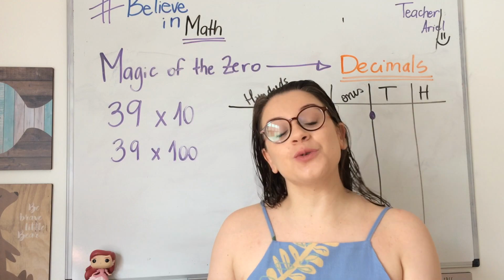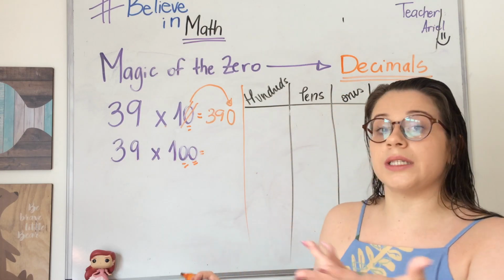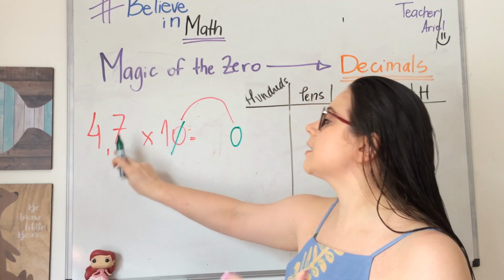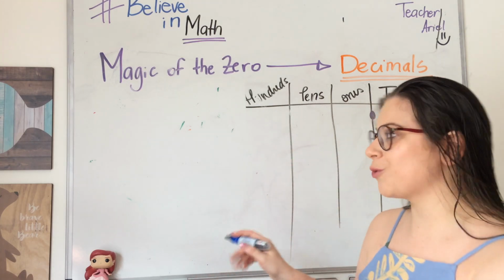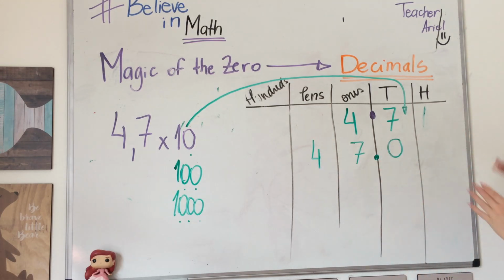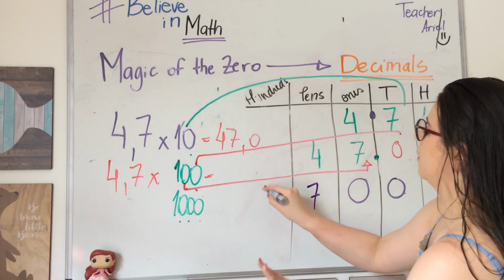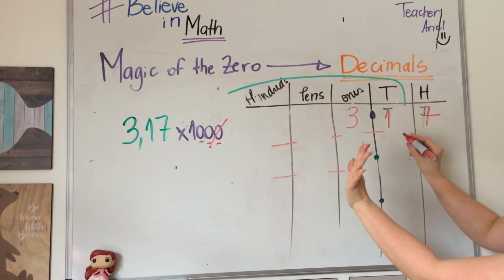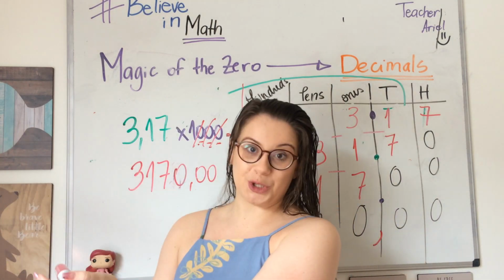Magic of the Zero for DECIMALS